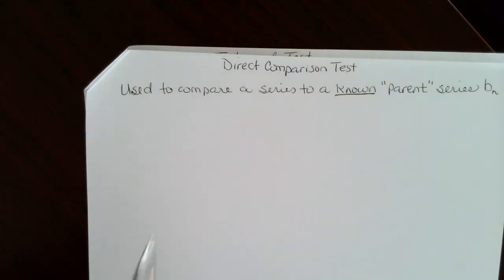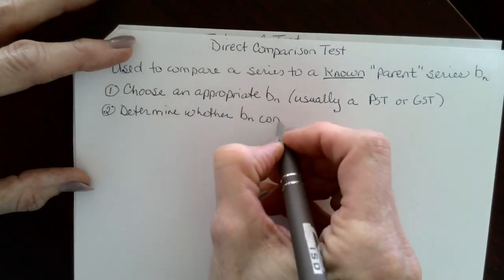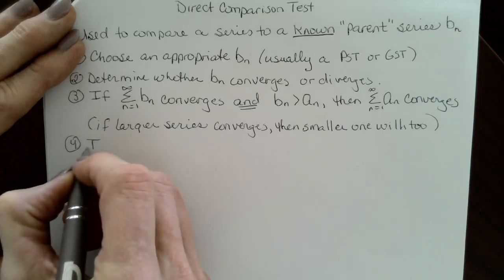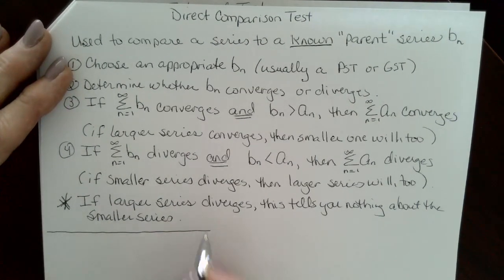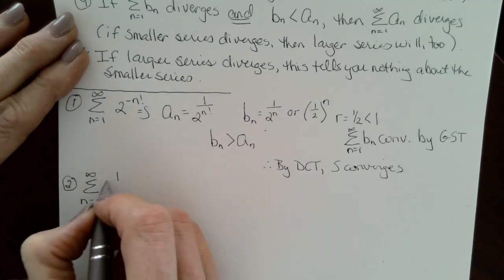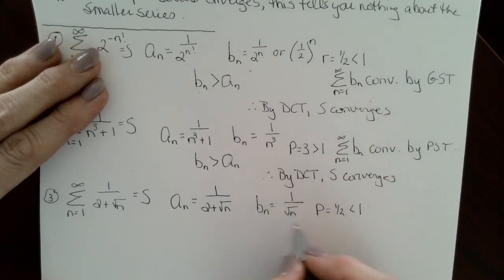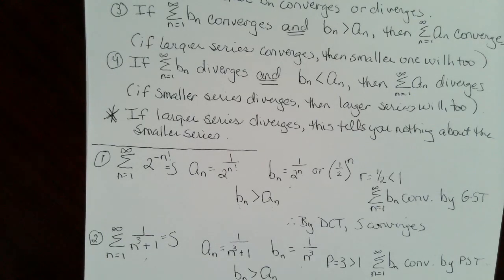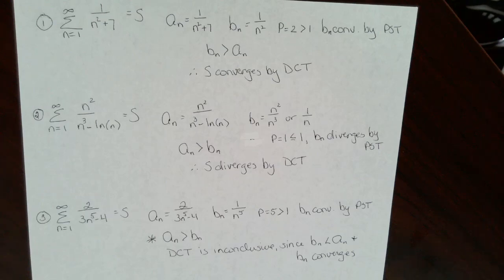BC Calculus Notes - Unit 10 - Direct Comparison Test